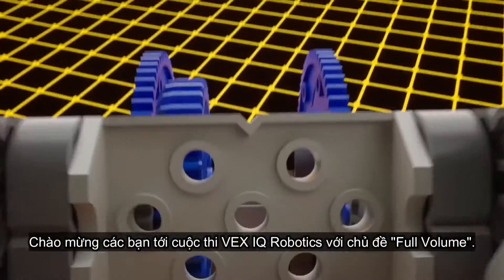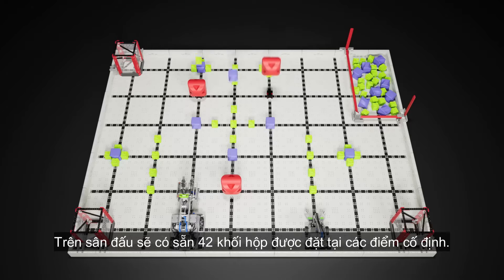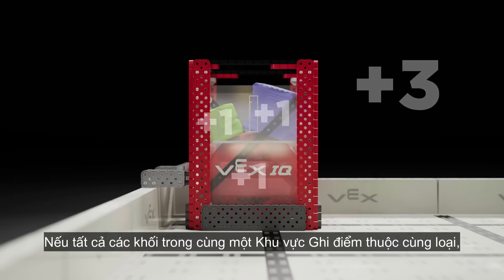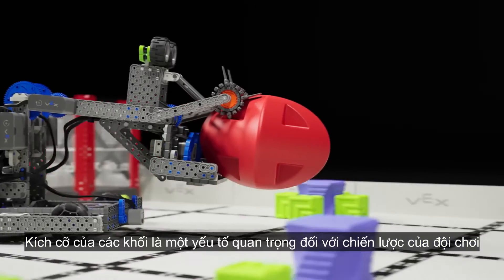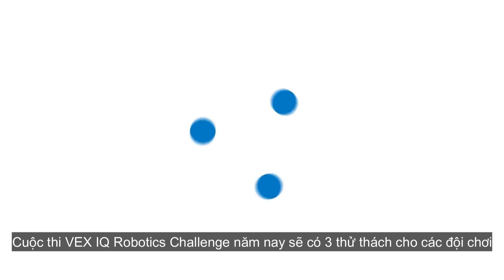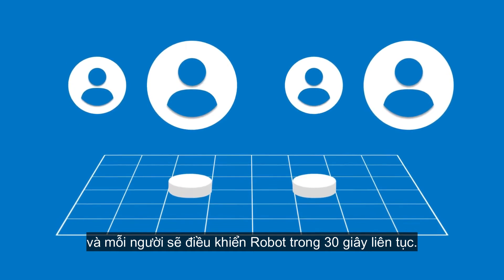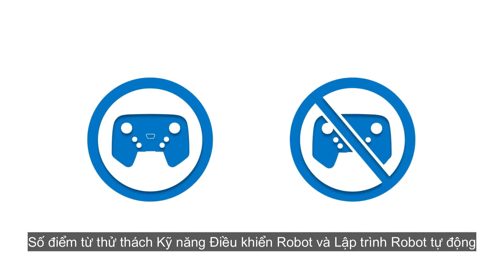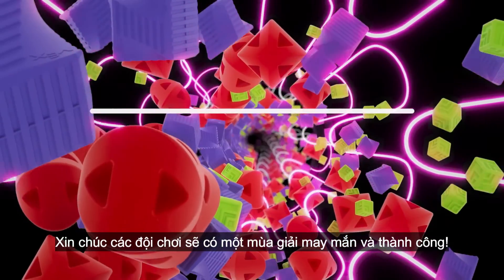Đề bài Hạng mục VIQRC mùa giải 2023 - 2024: Over Under | Giải vô địch VEX Robotics toàn quốc 2024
Đề bài Hạng mục VIQRC mùa giải 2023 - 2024: Full Volume | Giải vô địch quốc gia VEX Robotics National Championship 2024 💥

🤔 Với độ phức tạp cao hơn năm ngoái, đề bài Full Volume dành cho Bảng đấu VEX IQ trao đội chơi nhiều cơ hội để ghi điểm. Một trong số cách đội chơi có thể kiếm điểm là đặt các Khối (Blocks) vào các Khu vực ghi điểm (Goals); hoặc khi kết thúc trận đấu, robot cần được đỗ kịp thời tại Khu vực tiếp tế (Supply Zone) để nhận điểm thưởng.

👍 Đây cũng là cơ hội để các “bot thủ” so tài, thể hiện năng lực của mình. Ko chỉ phải vận dụng kỹ năng điều khiển robot khéo léo để nhấc các Khối hộp, đội chơi cũng cần xây dựng chiến thuật hợp lý và thiết kế robot thật đa năng, tinh gọn để phù hợp với địa hình đa dạng của đề bài.

🥳 Vậy các “bot thủ” VEX IQ đã sẵn sàng chiêm ngưỡng đề bài dành riêng cho bảng đấu của mình chưa nào? Cùng STEAM for Vietnam “đập hộp” và khám phá thử thách Full Volume dưới đây nhé!

💪 Nhanh tay lập team, tranh thủ luyện robot thôi nào các “chiến binh nhí” ơi!

Nguồn: VEX Robotics